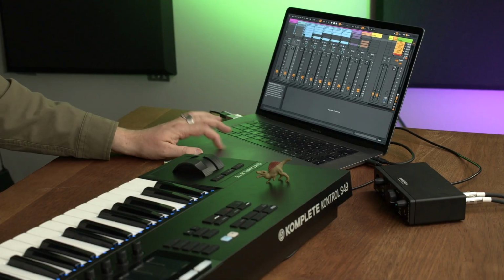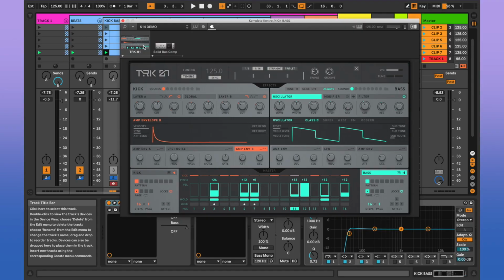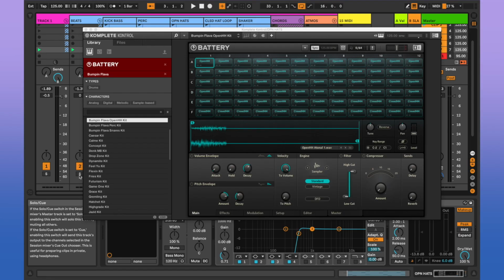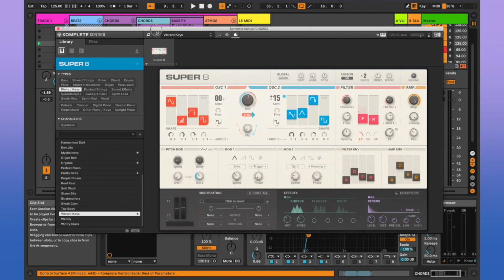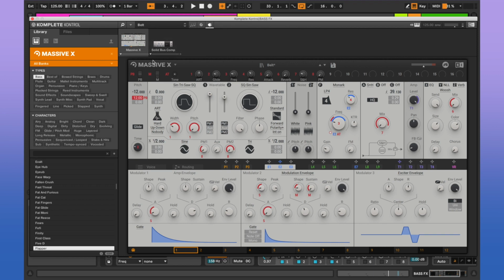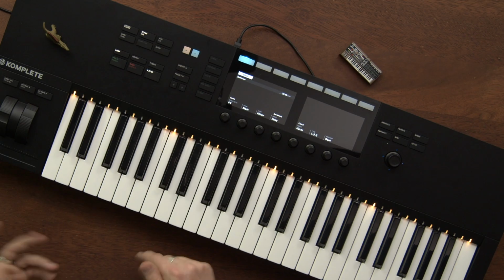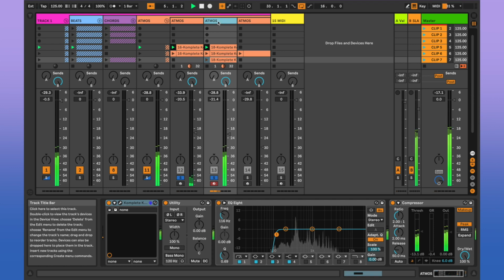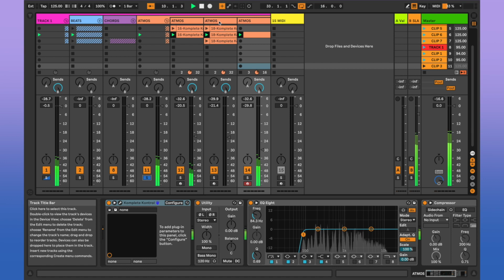Komplete 14 HOUSE MUSIC Production Techniques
Leroy walks us through how he creates his unique take on Deep House, Tech House, Minimal House or whatever-House-you want-to-call-it with Komplete 14. He takes us through the fundamentals of producing a House track by breaking down a track to the essential elements with some of his favourite instruments and expansions from K14.

00:00              Intro jam
01:45              TRK01 - kick and bass
03:49              Battery - percussion
05:54              Komplete Kontrol S49 keyboard
06:11              Battery - Bumpin Flava Open HH Kit
07:04              Infinite Escape Expansion Pack - clap and shaker loops
08:00              Super 8 - Juno type chords
09:39              Massive X - crazy percussion sounds
11:28              Deft Lines, Kontakt Play Series - atmos
13:15              Ashlight - granular synth for more atmos textures
15:21              Analog Dreams, Kontakt Play Series
18:04              Outro jam